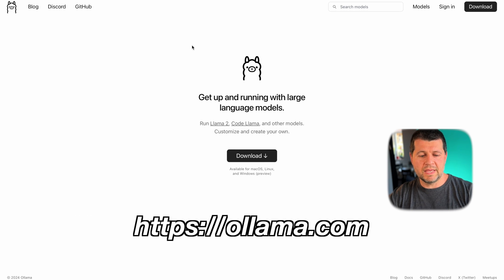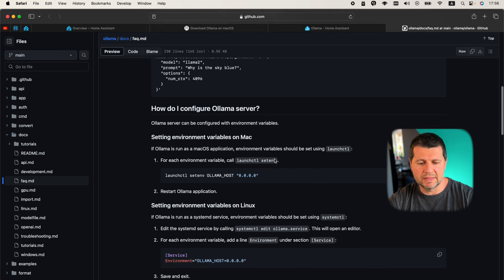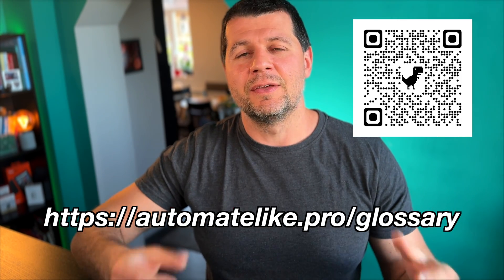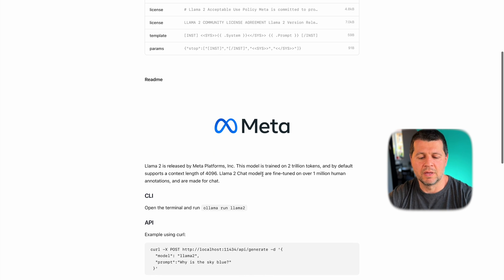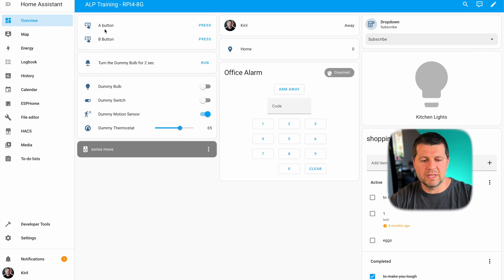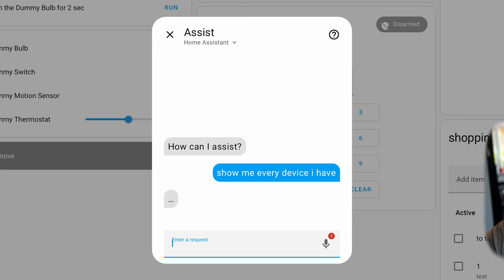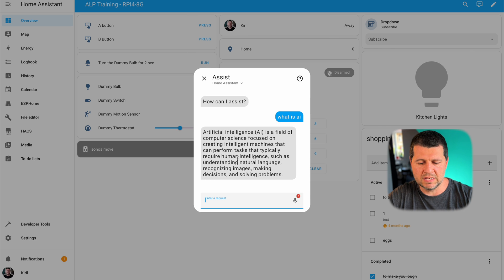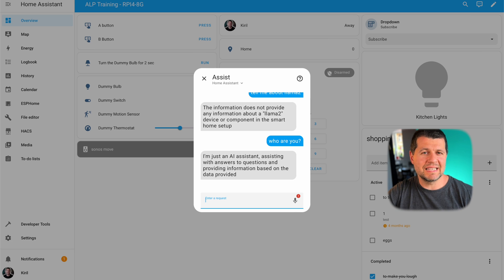Free and Local AI in Home Assistant using Ollama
2ND ANGLE CAMERA
SD CARDS